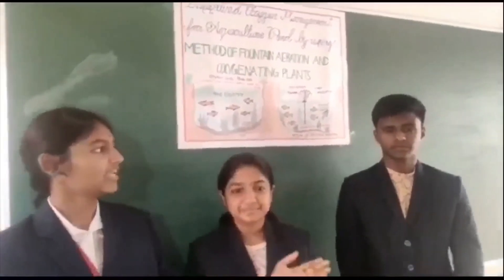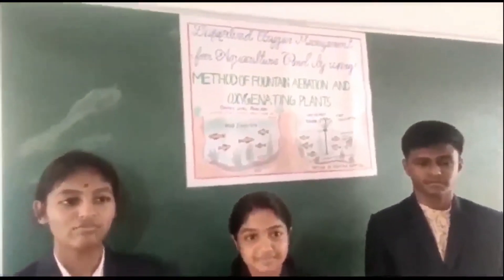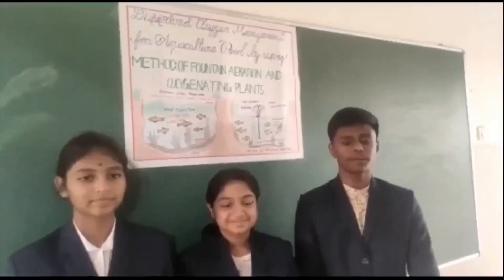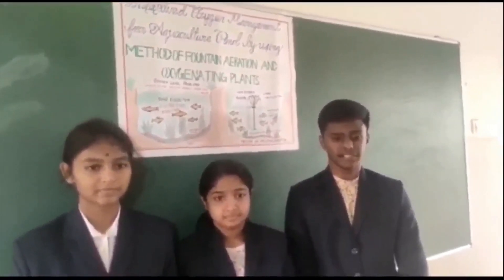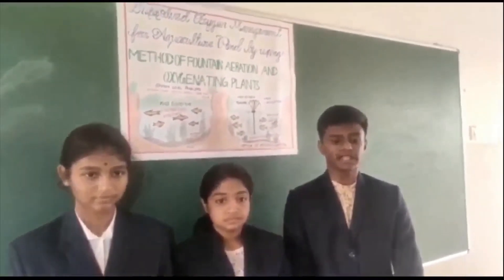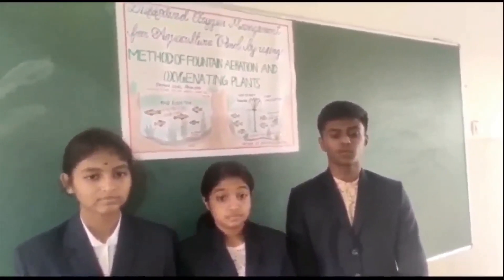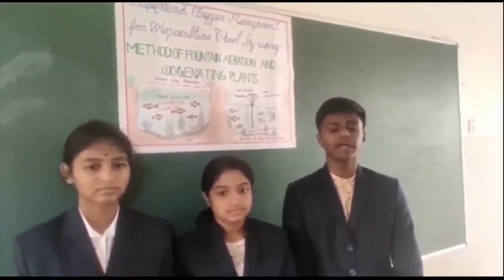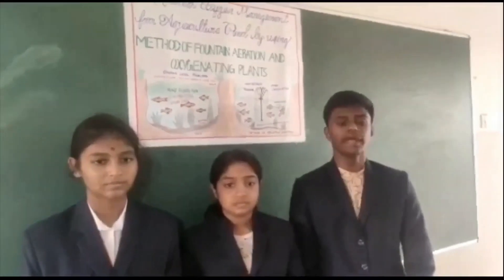APJ Science Expo - Project 16 by Dakshana A S, The United public school Coimbatore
Greetings from SKCT!
We, In association with Tamil Nadu  State Council for Science and Technology (TNSCST) and  National Council for Science & Technology Communication (NCSTC) organising the State level Virtual Science Exhibition (A.P.J. Abdul Kalam Science Expo -21) exclusively for the school students.

With regards,
Organizing committee
A.P.J. Abdul Kalam Science Expo -21
Sri Krishna College of Technology, Coimbatore.
Tamilnadu, India.
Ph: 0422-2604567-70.